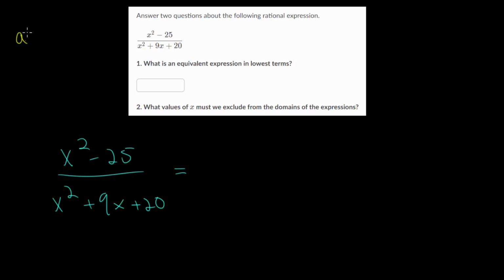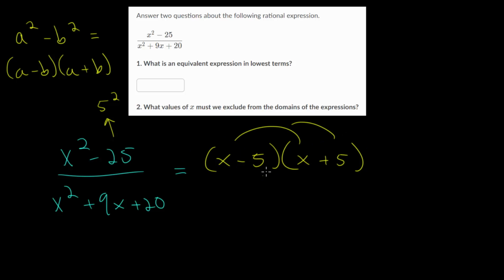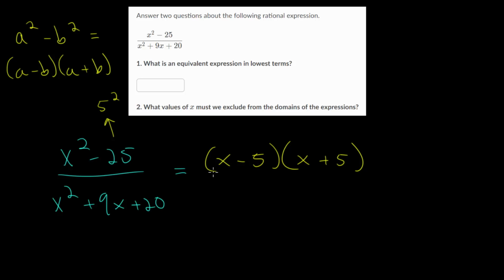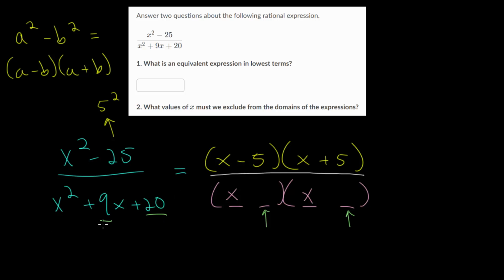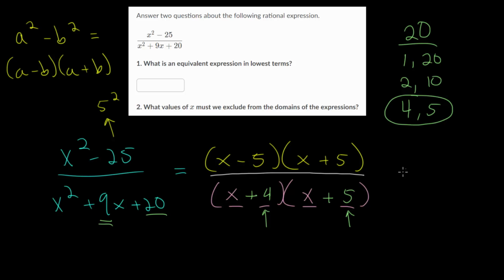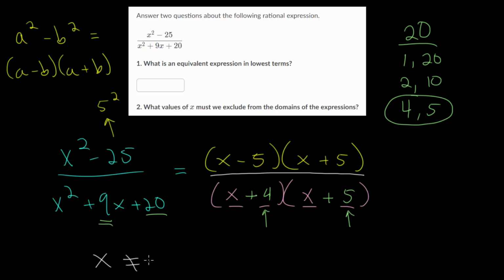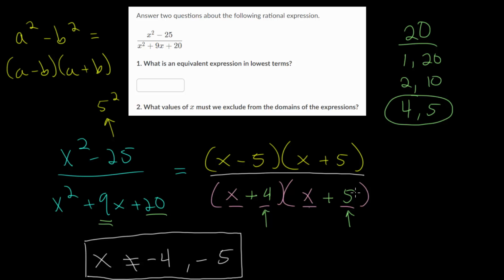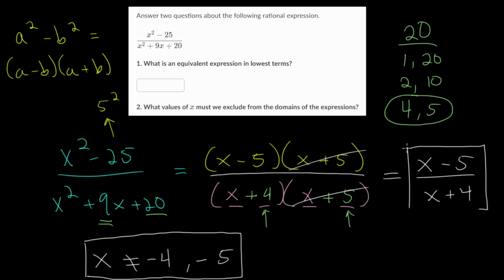Reduce Rational Expressions to Lowest Terms: Intro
This video introduces rational expressions and how to simplify and reduce them to their lowest terms.

The general strategy in these example problems is to factor both the numerator and denominator and see if any cancellations can be made. It is also important to recognize that certain x values are not in the domain. These values must be found since they lead to division by zero which is undefined.

Khan Academy exercises to practice:
1. Reduce Rational Expressions to Lowest Terms: Error Analysis

2. Reduce Rational Expressions to Lowest Terms

EulersAcademy.org